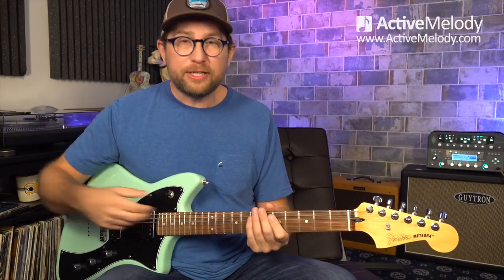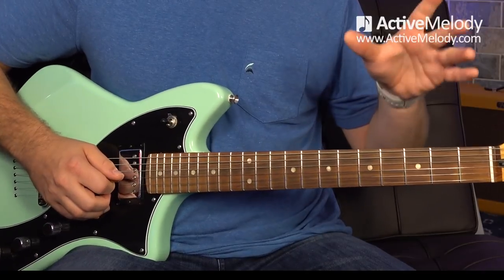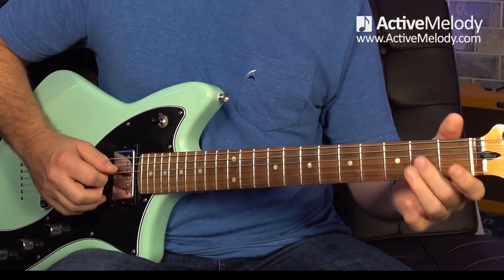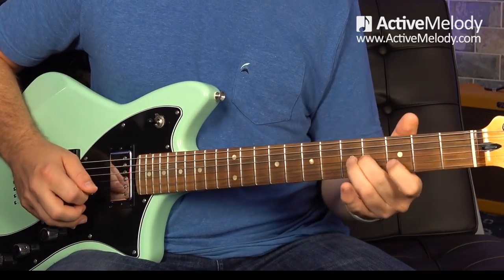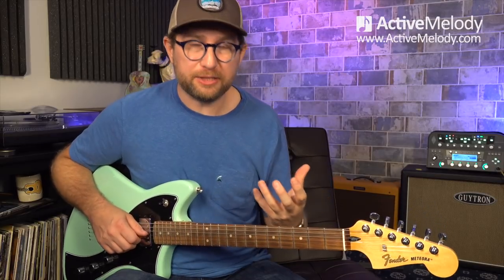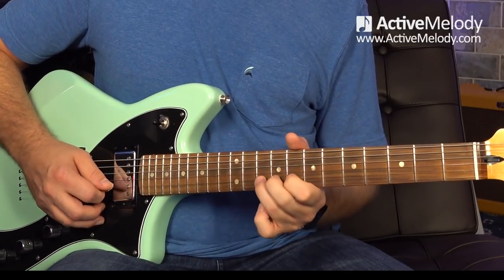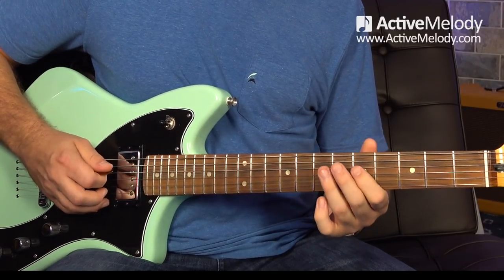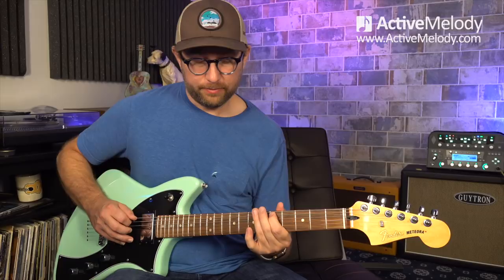Slow Blues Guitar Lesson - Using The 5 Notes of the Minor Pentatonic Scale - EP327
In this week's guitar lesson, you'll learn how to play a slow blues using only the 5 notes of the minor pentatonic scale.

If you'd like to view the Part 2 video, download the MP3 jam tracks, and the tablature for this blues guitar tutorial,